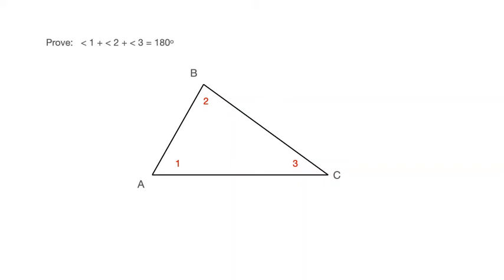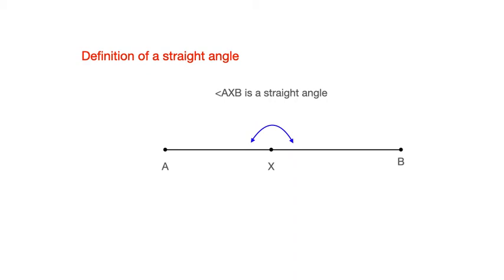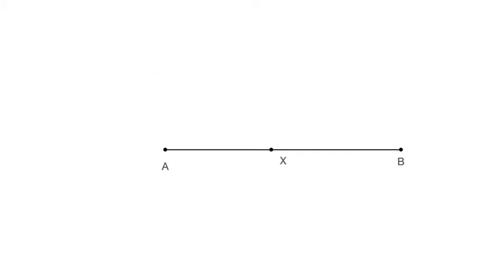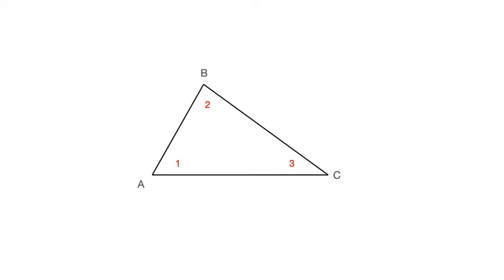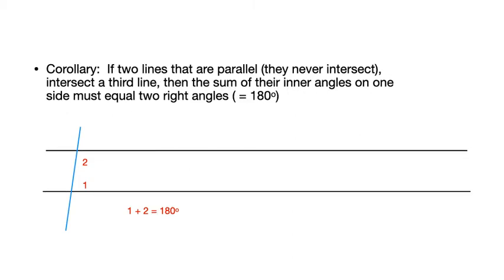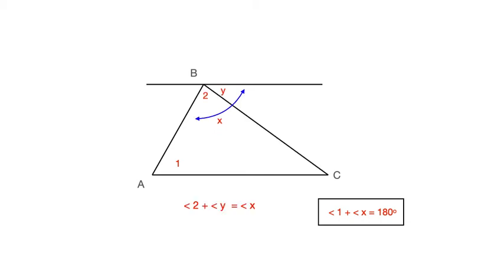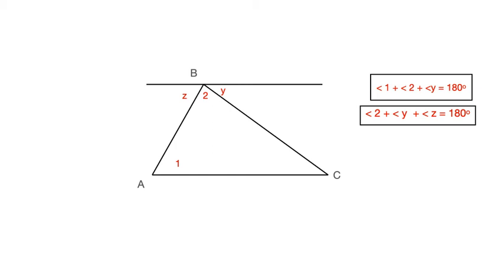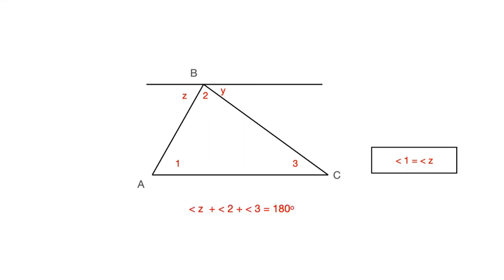Deductive Reasoning by Euclid